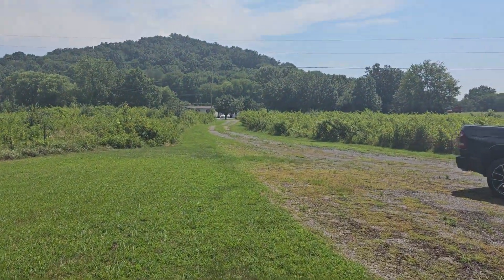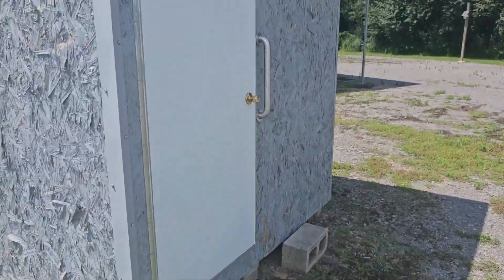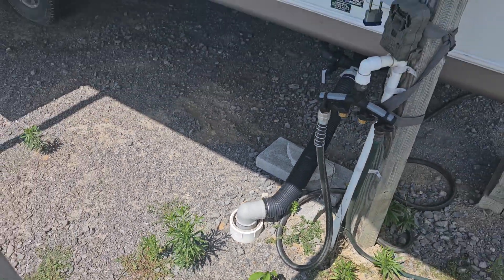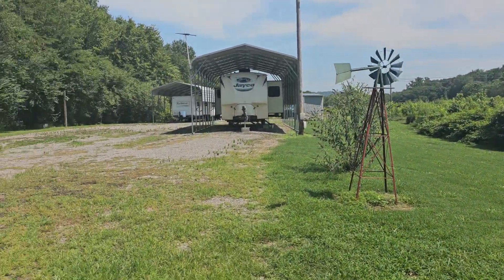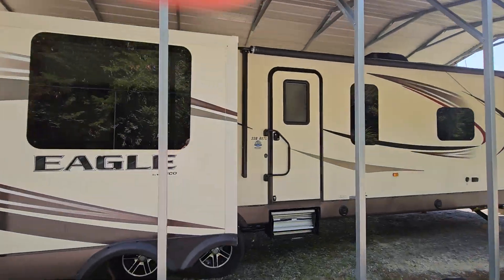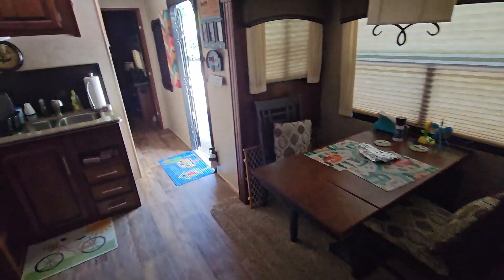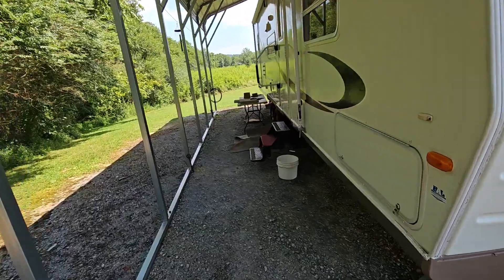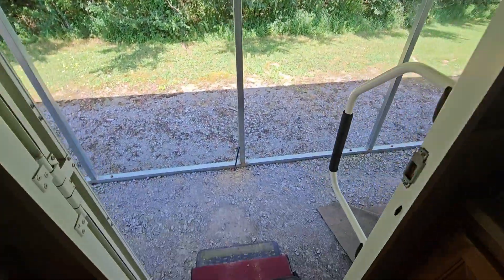Edwin land for Chris